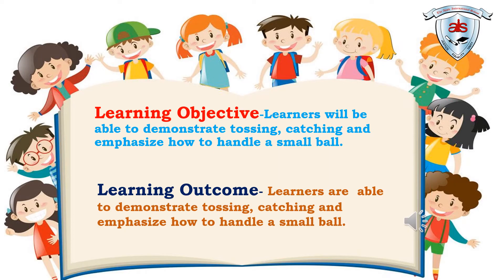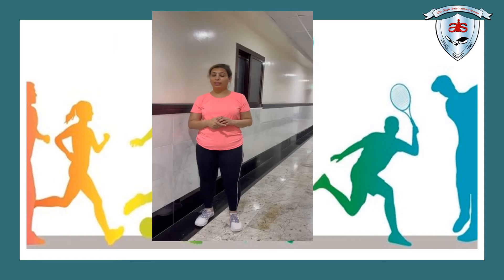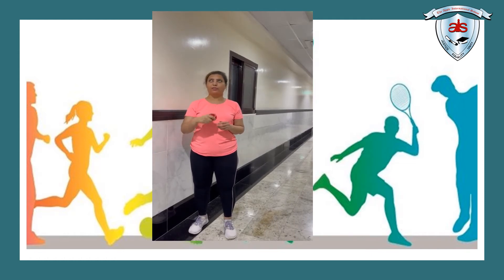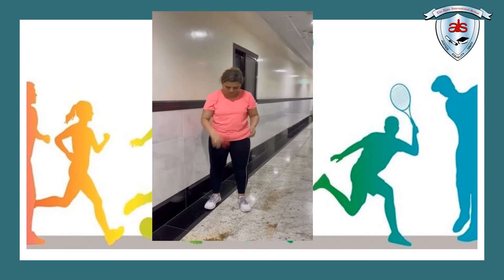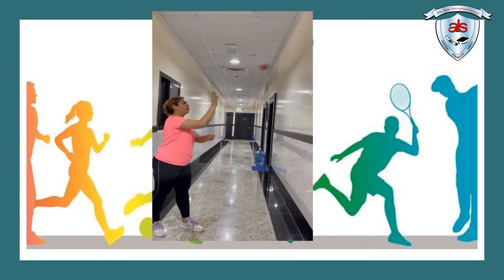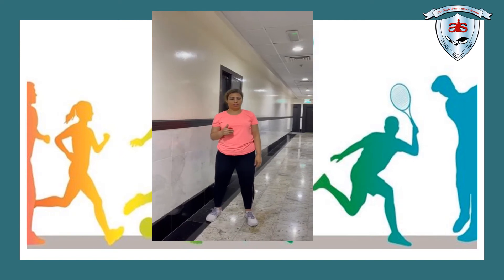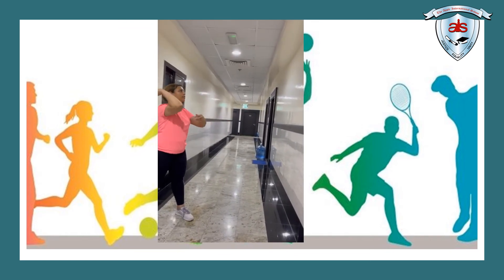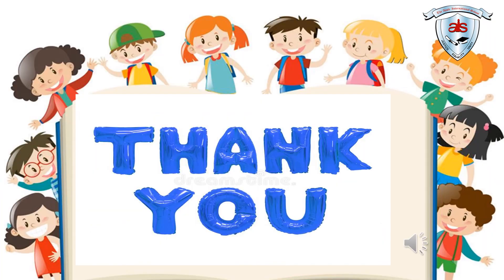AIS Foundation Stage 1 Physical Education Lesson 28